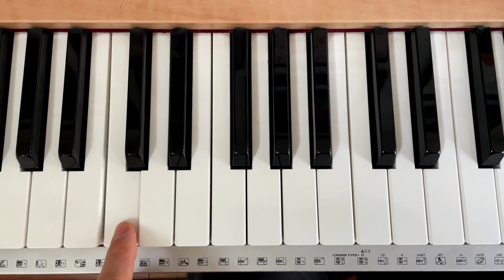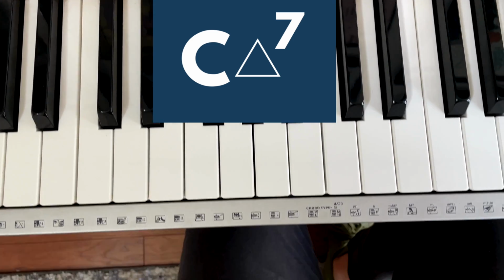midweek Musical QuiZ (#1)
Wanna get some ear training in today? Here's a quick 10 chord quiz! Welcome to the midweek Musical Quiz!

QuiZ start - 1:41

7th chords in root position
Chord qualities  - MAJ, min, Dom, Half dim & dim

Write your score in the comments (if you want), please feel free to write any suggestions for future quizzes!

☞ BOOKS! Check 'em out!

Thank you as always for tuning in! 🙌 ❤️
➕ always positive, always progressing ⬆︎

background music by my great friend and amazing Reggie Padilla, go follow him on IG @reggiesurfsax

Most awesome way I found to store reeds -
Witz case (large, will fit tenor reeds)
Put this in the Witz case (no more colored reeds)